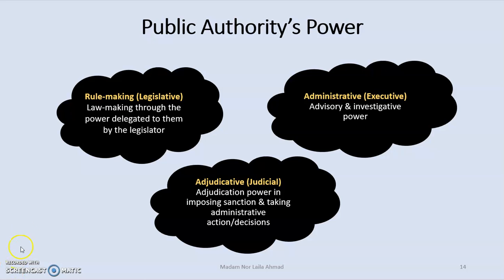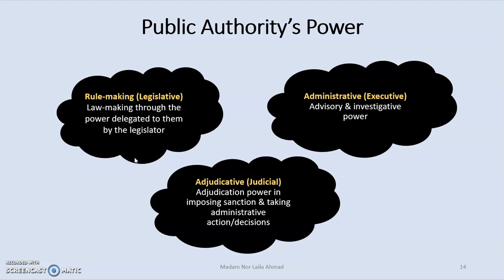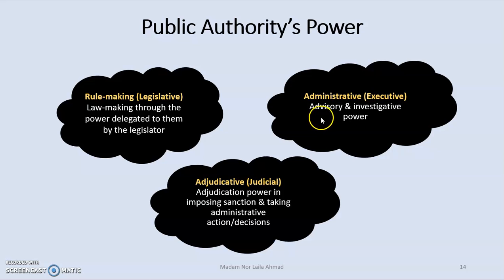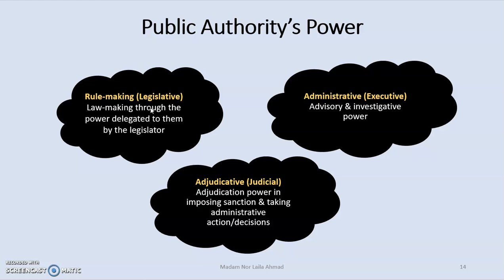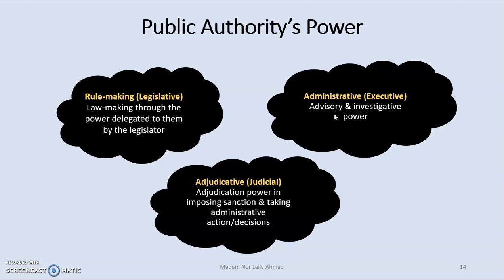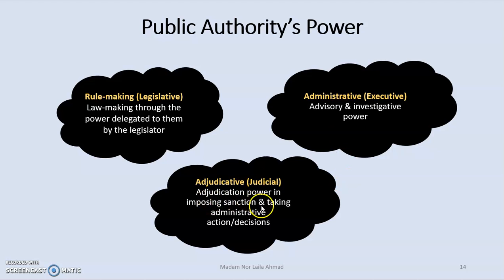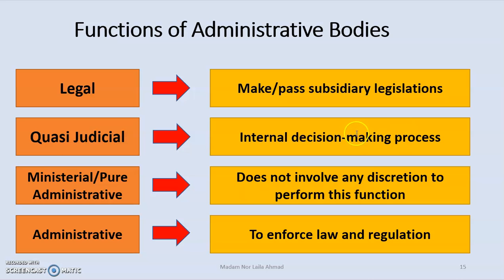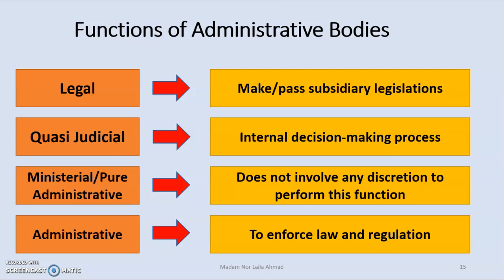Chapter 1- Introduction to Administrative Law (Part 3)